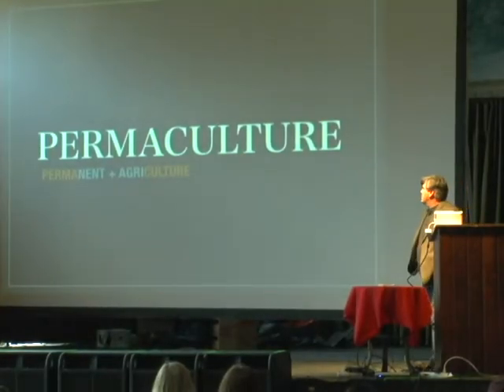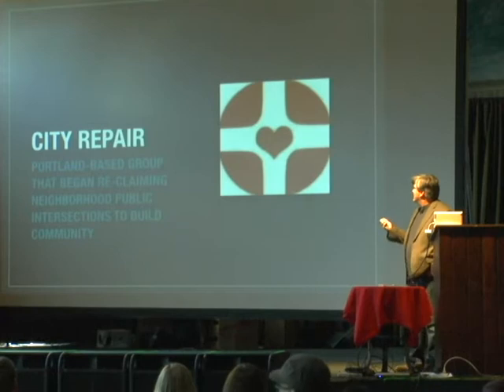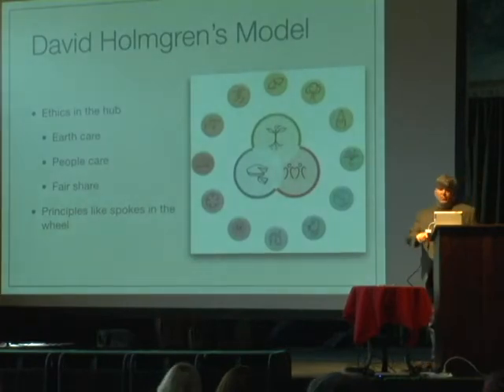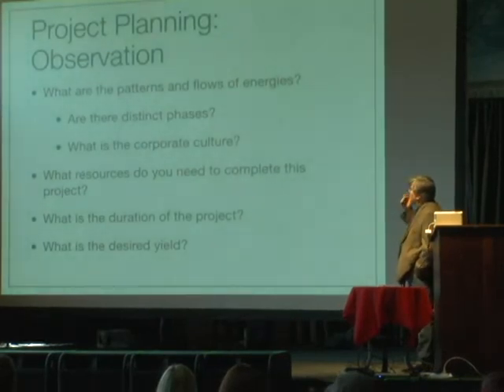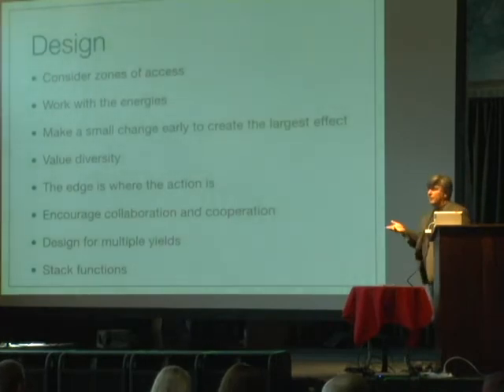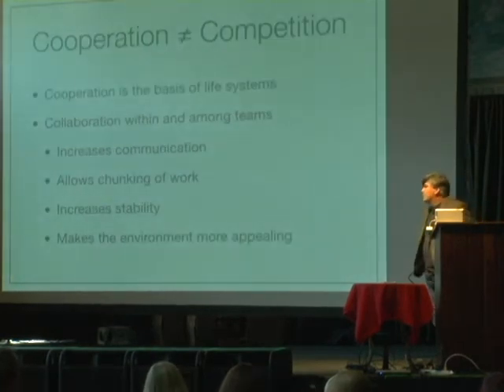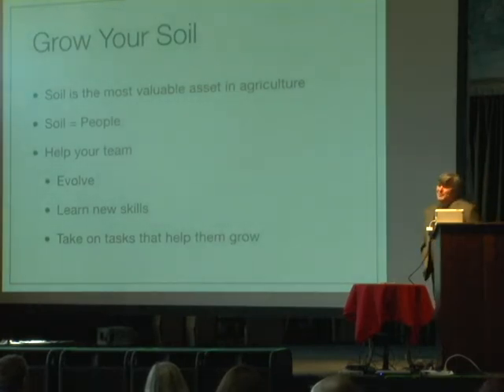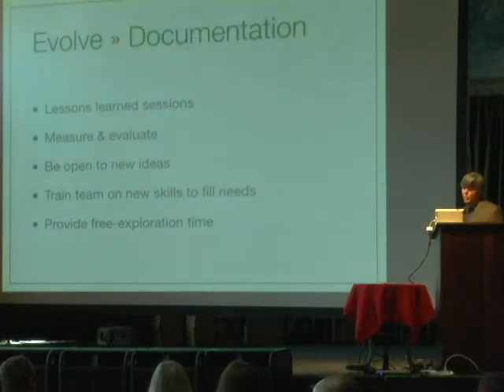Flow: A Permaculture Approach to Documentation Projects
R. N. Homer Christensen
Permaculture is all the rage in the organic and urban farming circles, but it is a design science rooted in observation that has applications far beyond vegetables and fruits.
Its basic tenets include observing the environment to discern the patterns, the risk areas, and other factors that will influence your work, and then working within those constraints using the least amount of energy and costly outside inputs to produce a harmonious, sustainable, and perennial system that yields a healthy return and requires the least amount of work to maintain.

This presentation introduces some of the core practices of permaculture that can be immediately applied to any project to make it more successful, more enjoyable, and better suited to its intended audience.

Participants will discover:

* Why it is important to design from the patterns to the details.
* The edge where two systems meet (think engineering and customer service) yields the most innovation.
* Diversity is important to incorporate and honor.
* Ways to stack function... where one element performs multiple roles (like single-sourcing).
* How to plan for zones of access... so that your audience can quickly locate the most important, most frequently used information.

It's a fresh and intuitive approach, a Zen view of something that many of us have done for years. In Permaculture, the problem is the solution. Or perhaps more properly said: in any problem lies the solution.